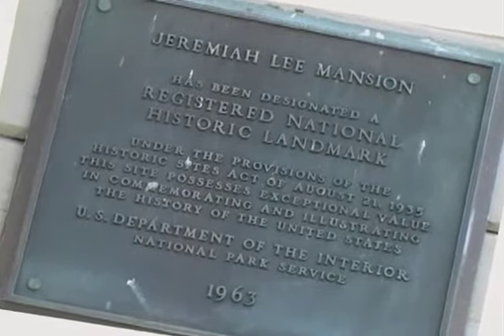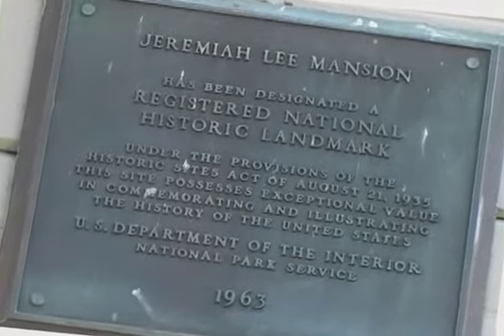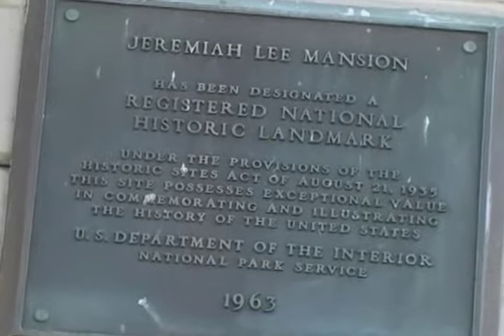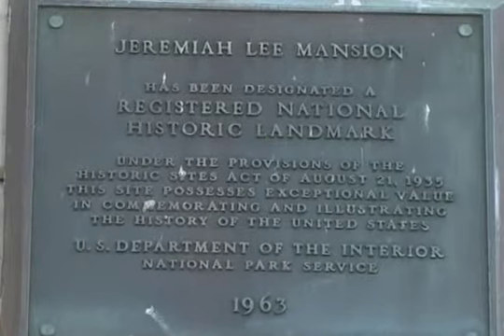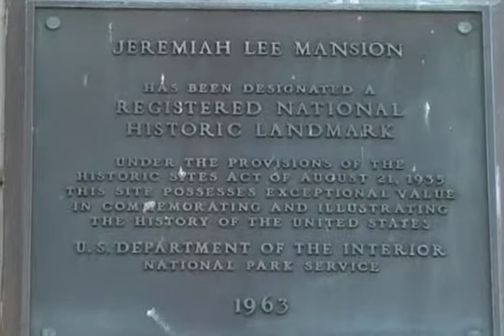Preserving the Mansion SD